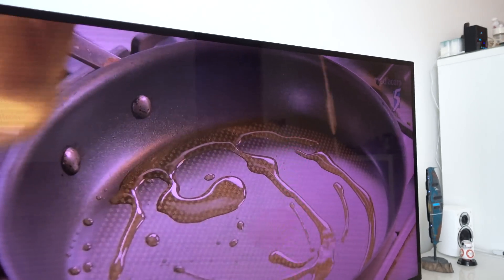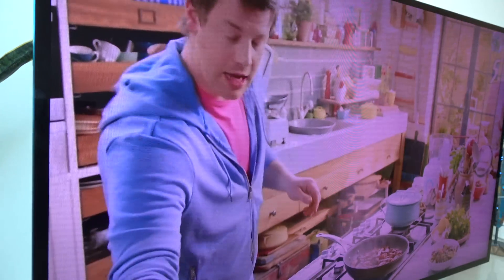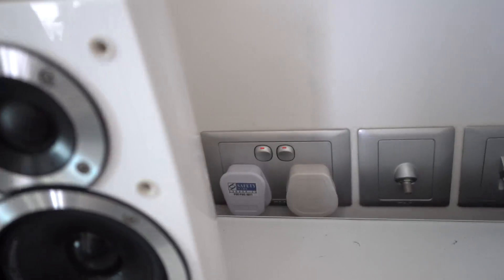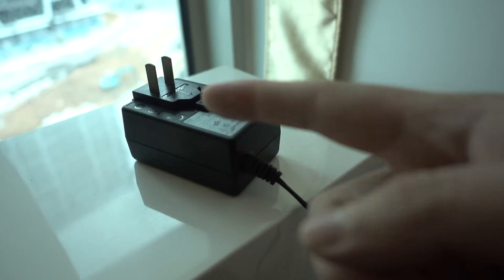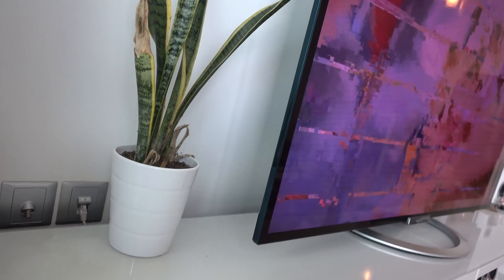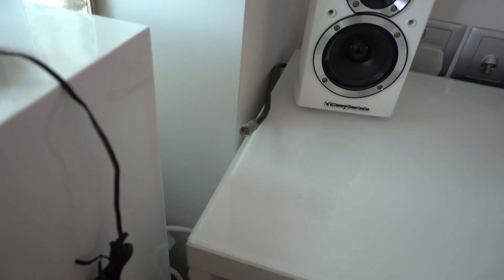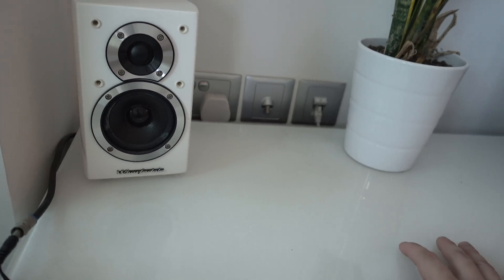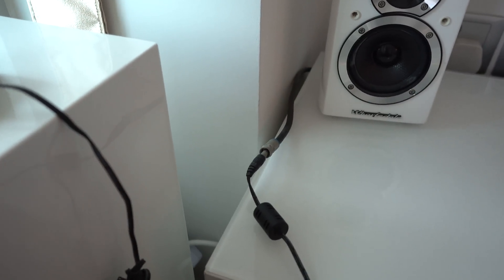Digital TV Antenna DIY Hack - Cheap, Easy, And..Free? (legal!)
Found this useful?
Have a Digital TV/Tuner but no reception? Using a clip/coax cable isn't enough? Here's an easy, effortless 'home made' DIY trick for you to try. Works for normal analog channels as well.

This is how I receive digital channels in Mediacorp Singapore channels like HD5, Channel 8 and Channel News Asia.

Free Digital TV Antenna
DIY Digital TV Antenna
How To Make A Digital TV Antenna
Best DIY Antenna for HDTV
Best Cheap Free Digital/Analog TV Antenna